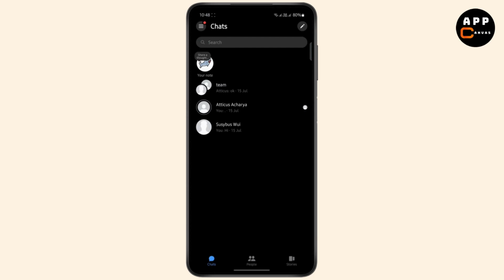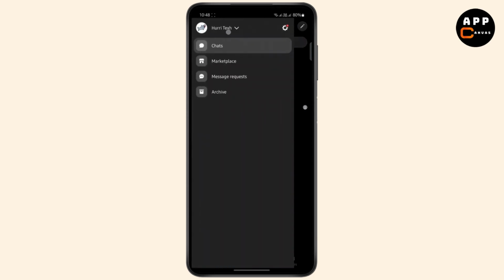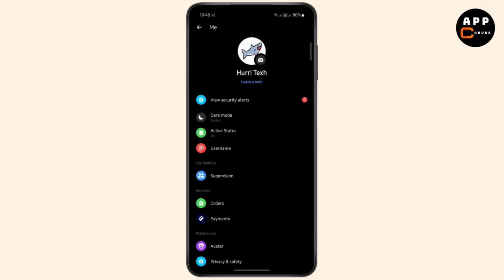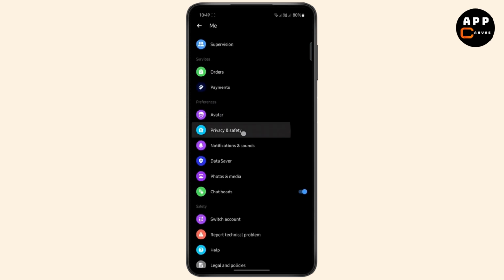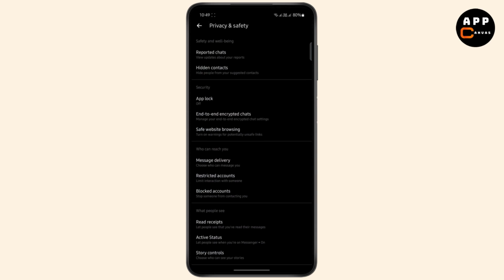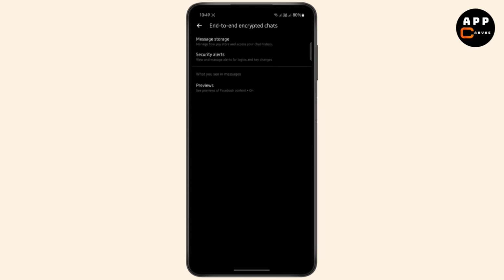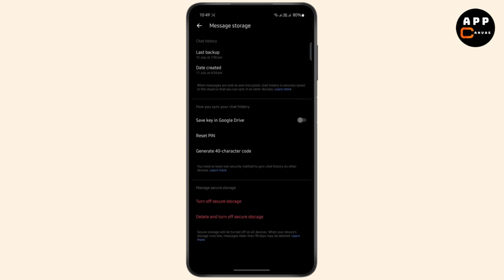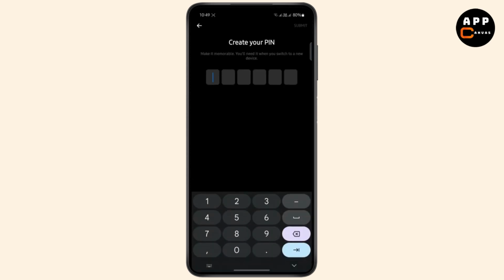How to Reset End to End Encrypted Chat PIN on Messenger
Learn how to reset your End to End Encrypted Chat PIN on Messenger in this easy-to-follow tutorial. If you need to change or reset your encrypted chat PIN for added security, you’re in the right place!

In this video, you'll discover how to reset your encrypted chat PIN on Messenger, ensuring your conversations remain secure. You'll also learn how to change your PIN effectively.

0:20 Step 1: Accessing Your Messenger Settings
0:45 Step 2: Resetting Your Encrypted Chat PIN